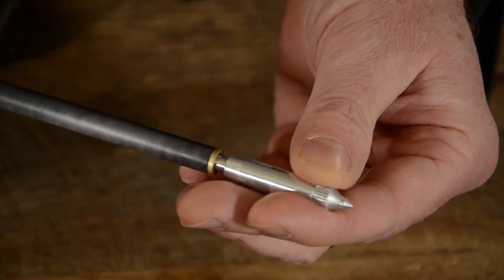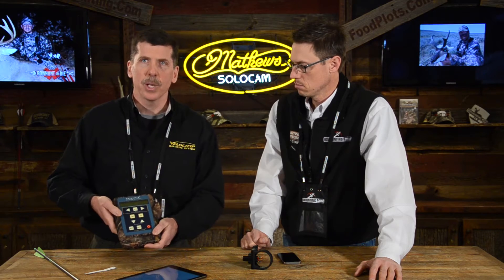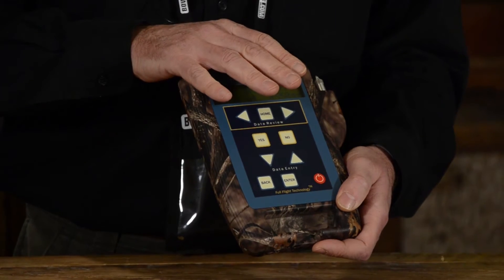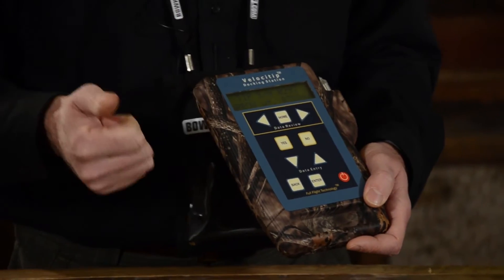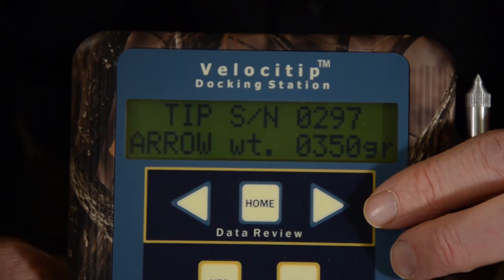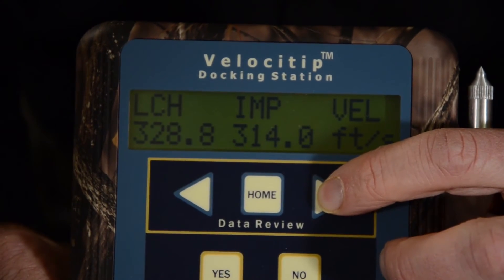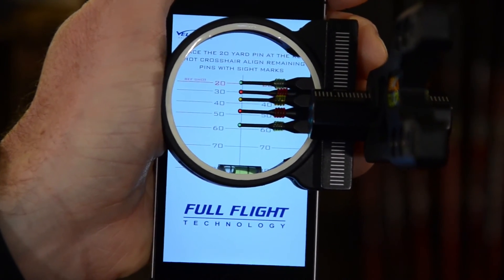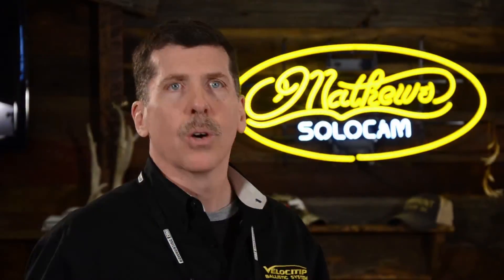Full Flight Technology Velocitip Ballistix System & UNO Sighting App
The Velocitip Ballistix system allows you to record a multitude of useful information on your arrow flight. Also coming soon from Full Flight Technologies the UNO Sight App.